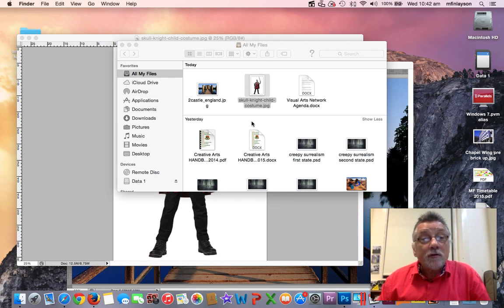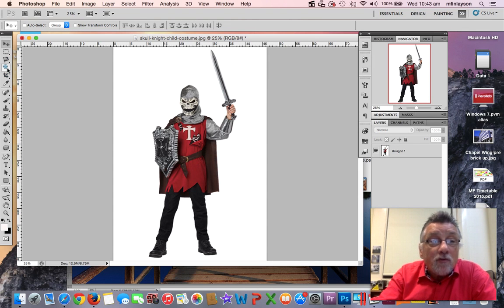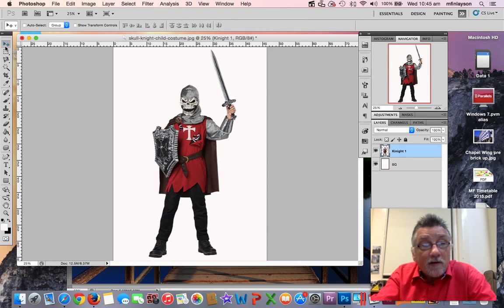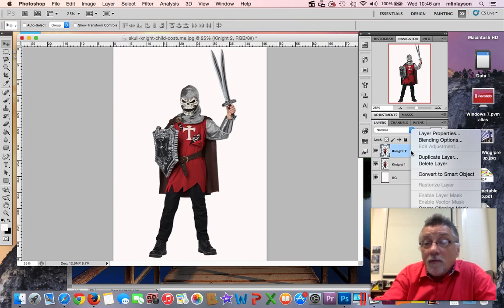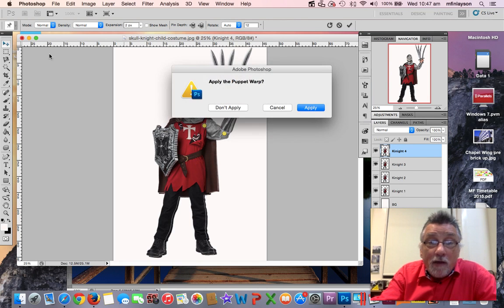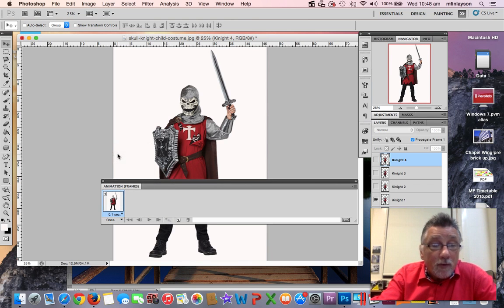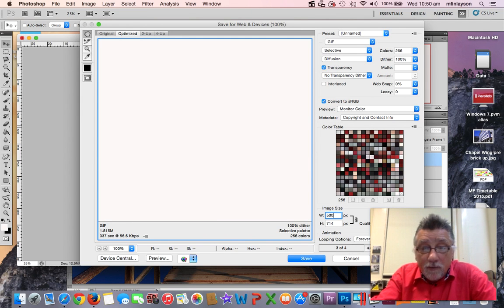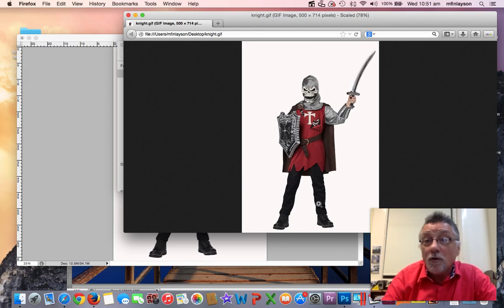Animated Gif tutorial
Creating an Animated GIF using Photoshop CS5. This makes use of the Puppet Warp Tool.